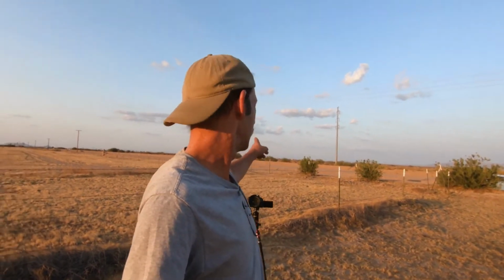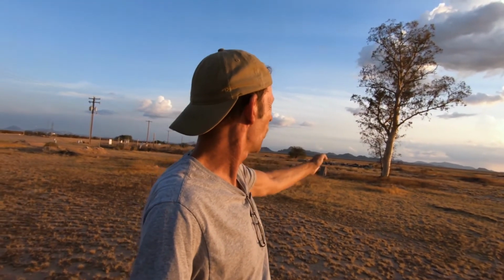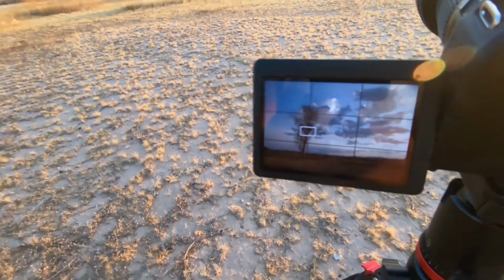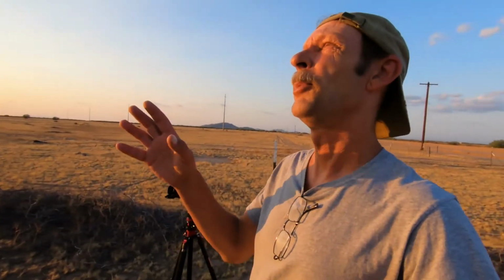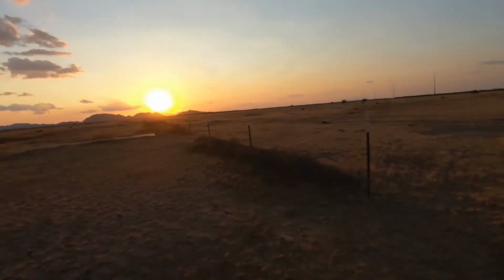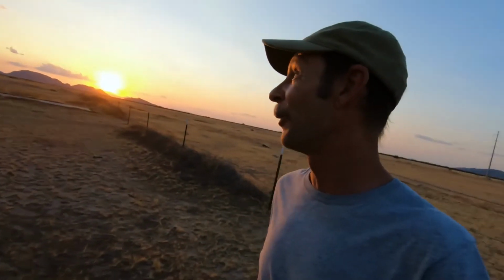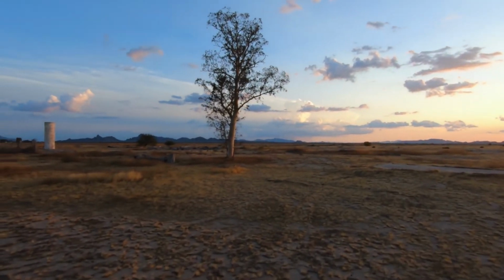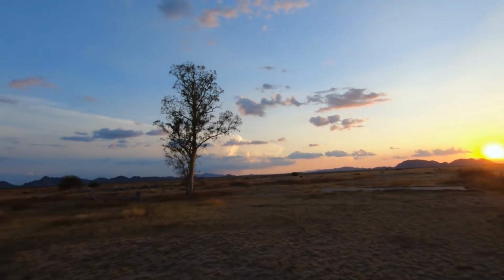PHOTOGRAPHY TIPS The Best Laid Plans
I spent the afternoon chasing down a patch of clouds and looking for a suitable subject to shoot. I found one but the clouds had other plans.